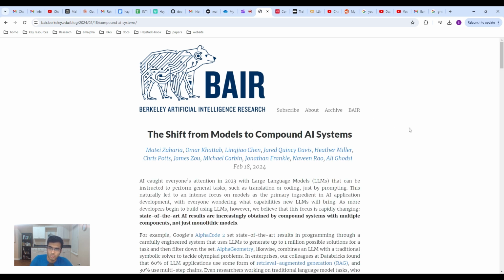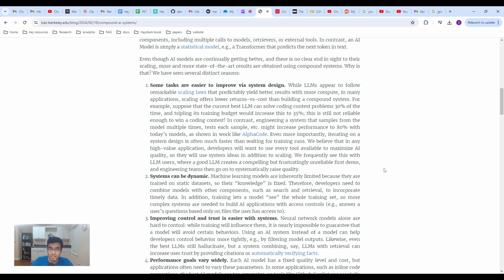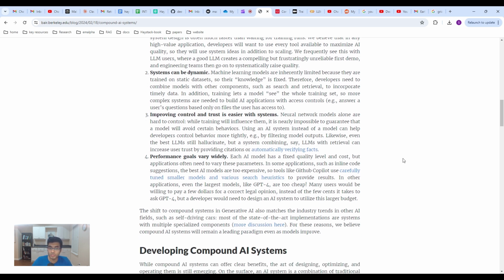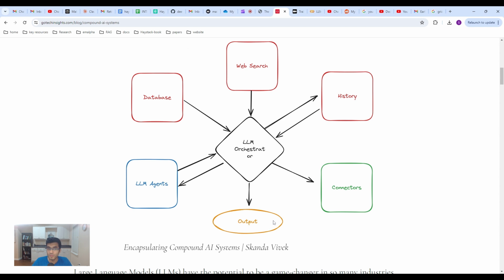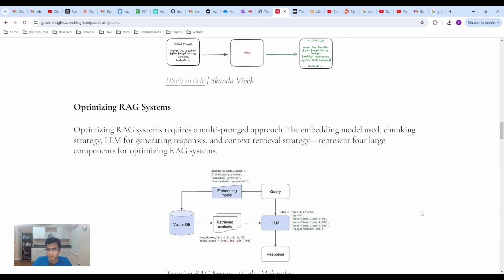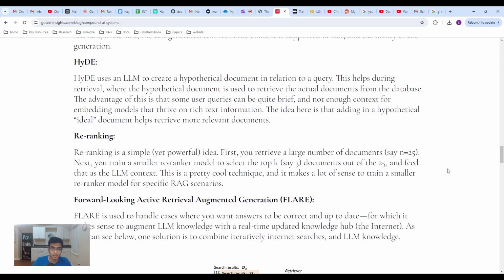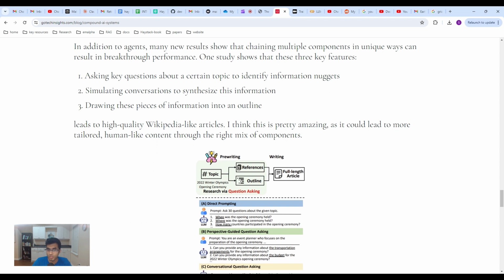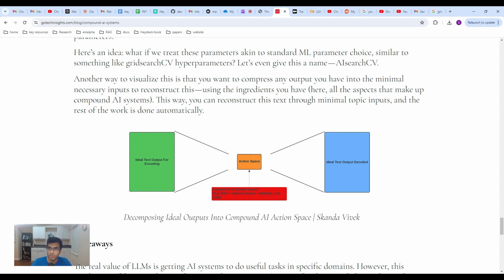"🤖 The Future of AI: Unleashing the Power of Compound Systems 🚀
LLMs have immense potential 🚀, but integrating them effectively in enterprise settings remains a challenge 😬

Through RAG, LLMs can be tailored to specific scenarios, and lead to valuable, personalized results 💯. An example is a website chatbot that answers user queries using an LLM in combination with retrieval of the right documents 📄. However, training these systems can be hard 😰

One issue is that these chatbots do not always return relevant documents 🤷‍♂️. Another issue is hallucinations 🌀. For example, an Air Canada chatbot gave incorrect refund information to a customer, and was subsequently held liable 🚨.

Rather than focus on training the LLM itself, the idea behind compound AI systems is to improve task performance through system design 🧩

In this video, I discuss various emerging paradigms integrated into compound AI systems:

Automated Prompt Engineering 🤖
Optimizing RAG systems 🔍
Agents 🧠
And more!

0:00 Introduction to Compound AI Systems
06:52 RAG
07:40 Automated Prompt Engineering
08:31 Optimizing RAG Systems
11:00 Agents
13:40 Optimizing Compound AI Systems